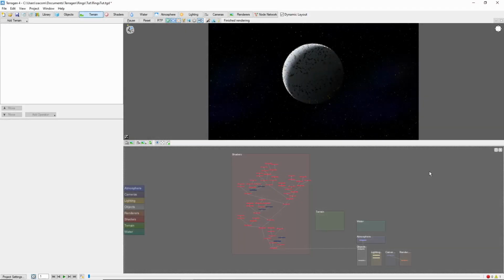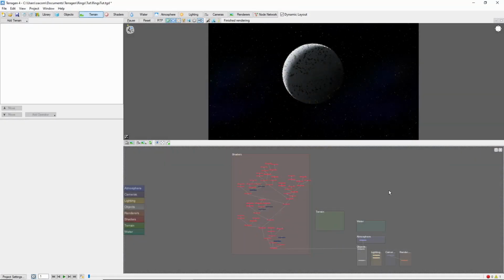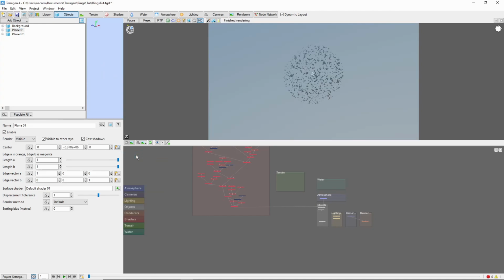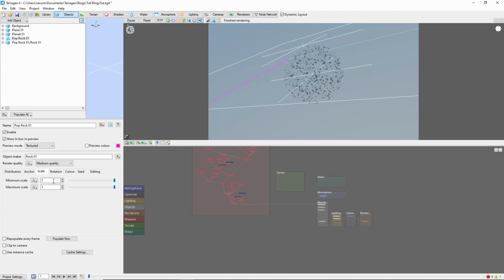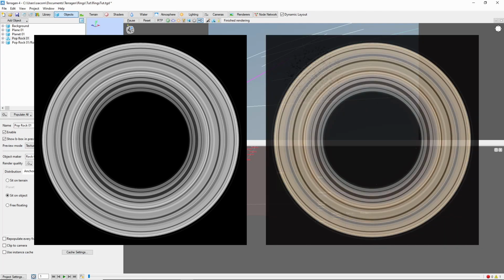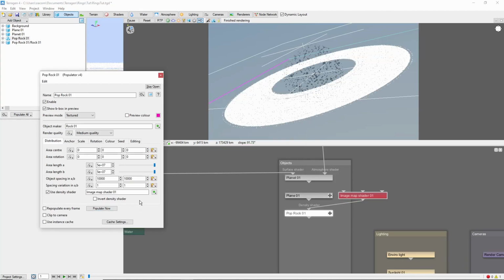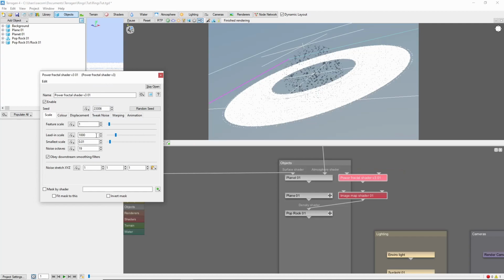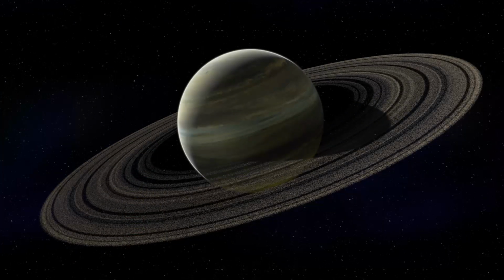Terragen 4 Basics: Planetary Rings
A quick tutorial on creating rings around a planet in Terragen using a large rock population and image masking.  This video is part of an introductory tutorial series on Terragen 4.